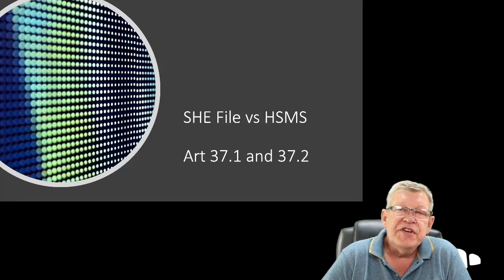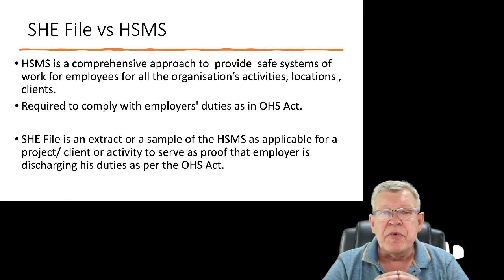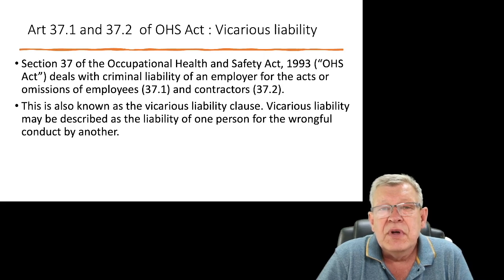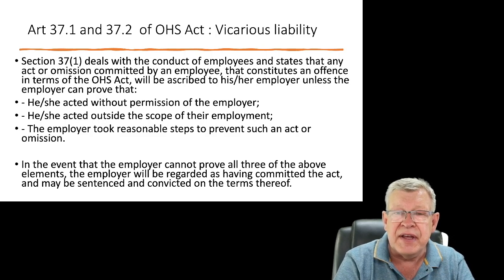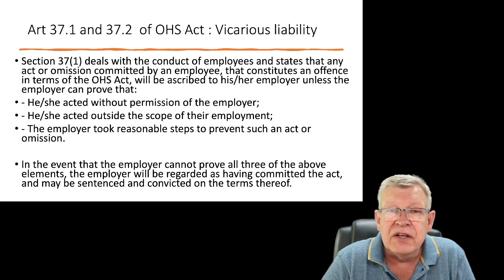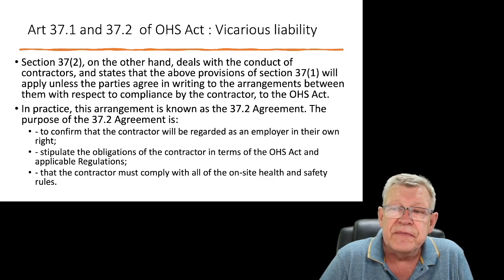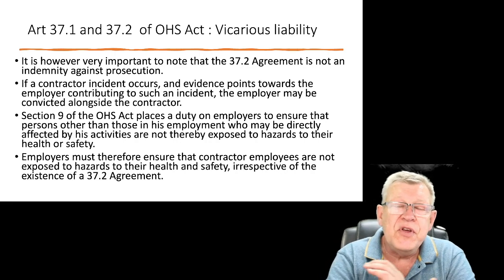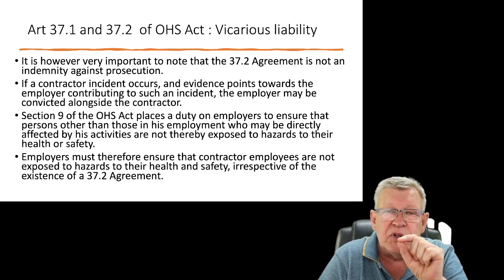SHE File vs HSMS